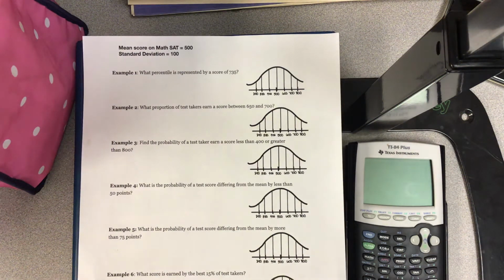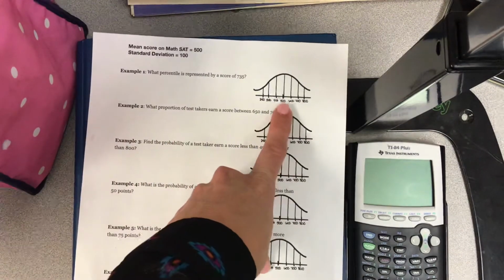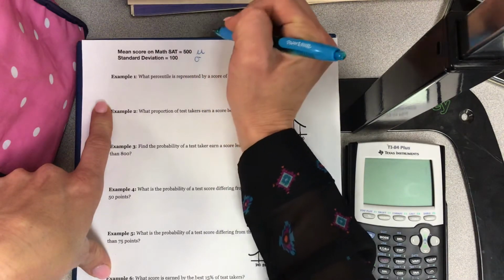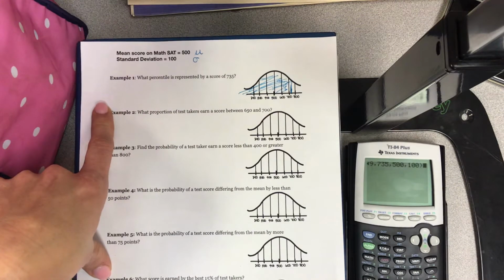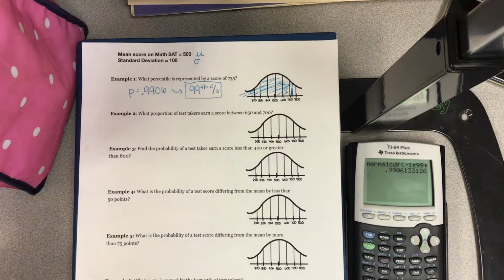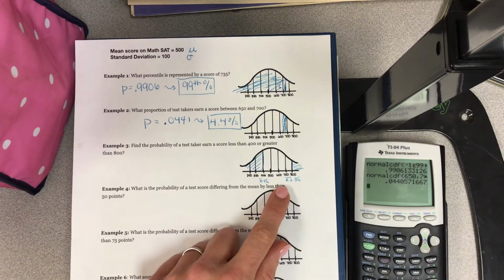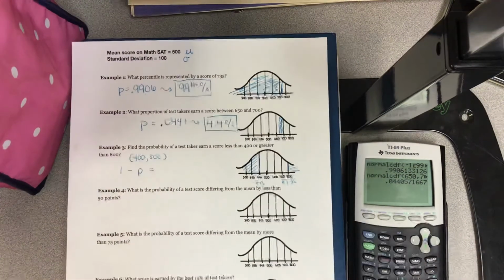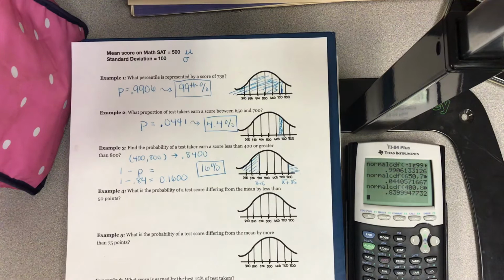October 31, 2018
Z-Scores on the Graphing Calculator